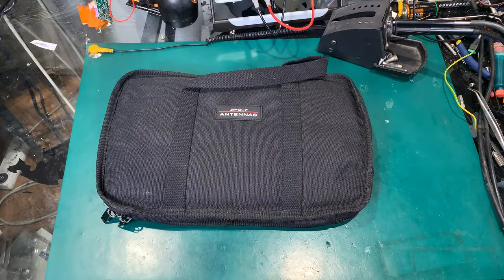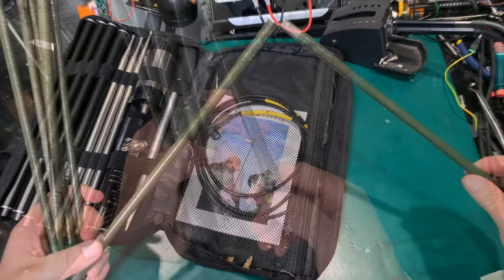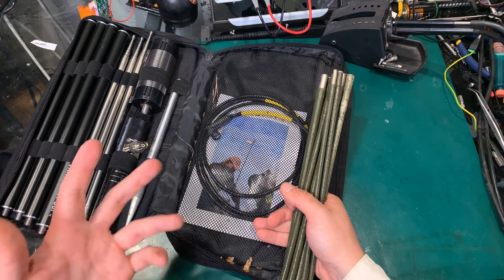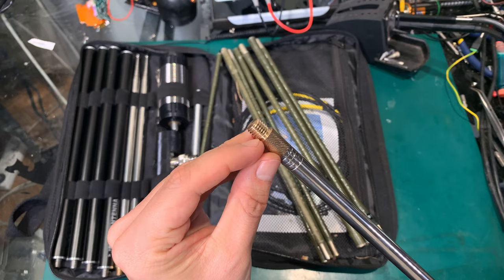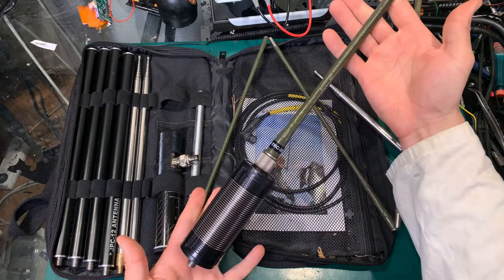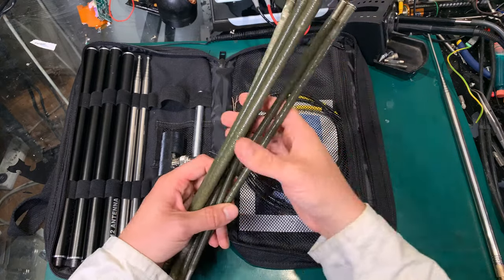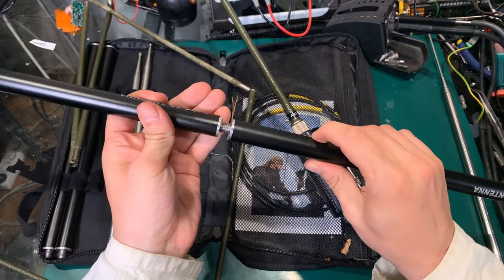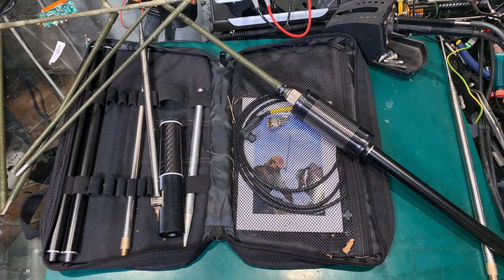PAC-12 HF ground spike antenna - half civilian / half military - upgrade using ANT 129 whip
Upgrade to great PAC-12 HF Ground Spike Antenna using military whip ANT-129.